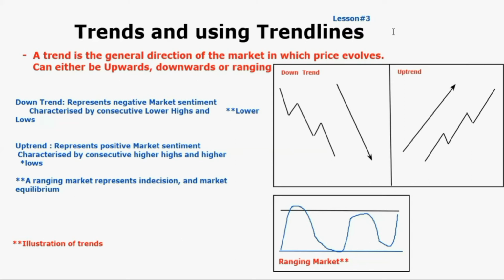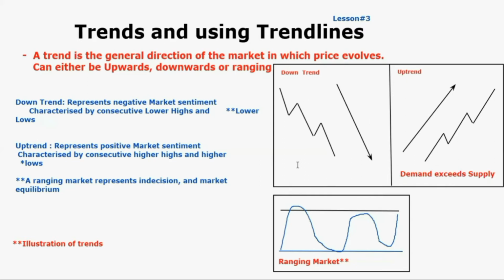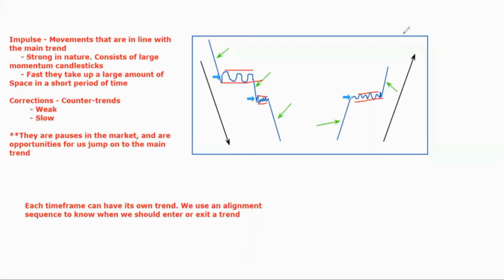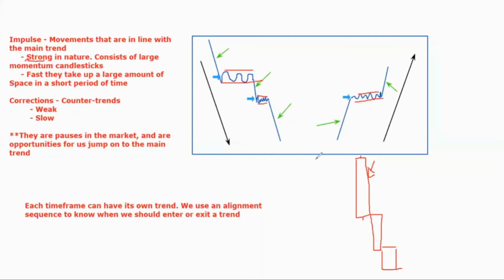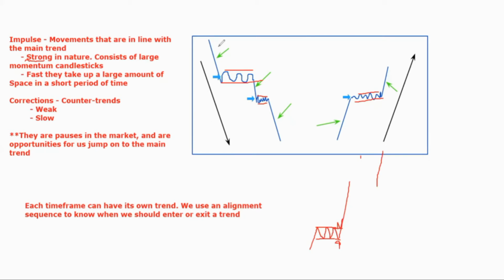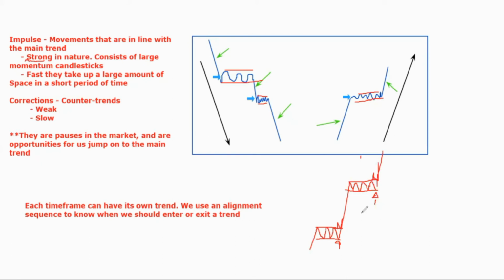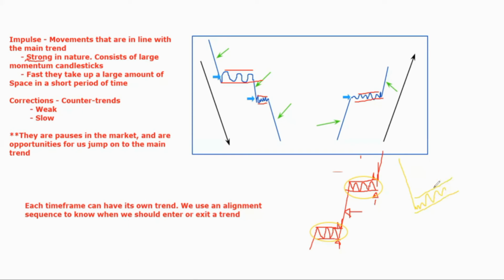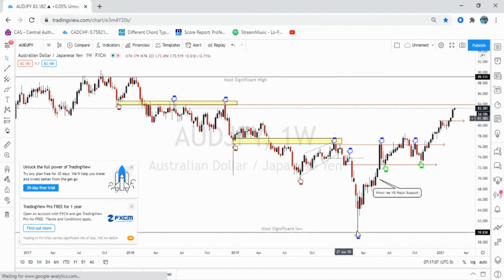How To Trade Trends: Price Action For Beginners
Trend Trading. In this video I will be sharing all the key features you should know about and how to trade them successfully, this is subsequent to the videos I shared in the "Introduction to support and resistance" playlist.

It is suitable for novice and intermediate traders